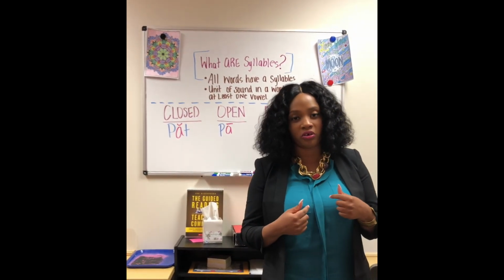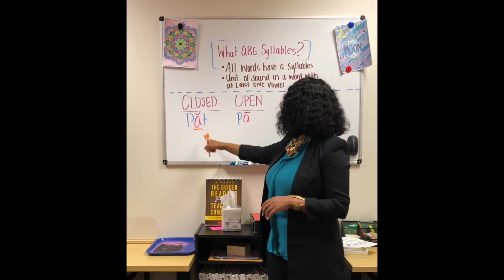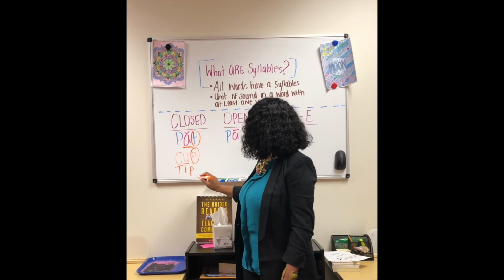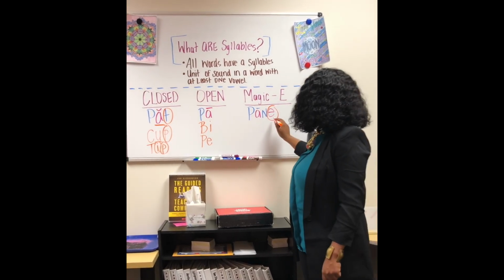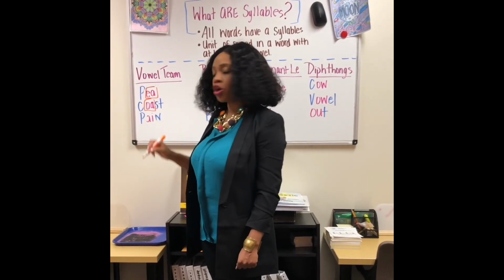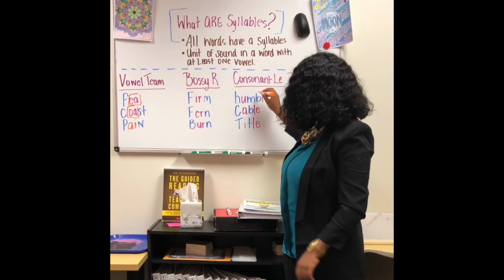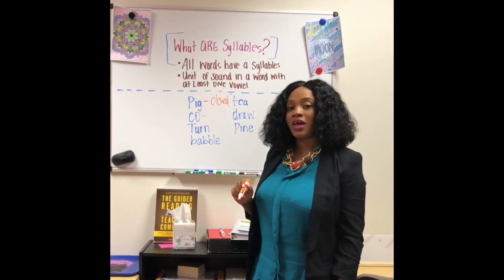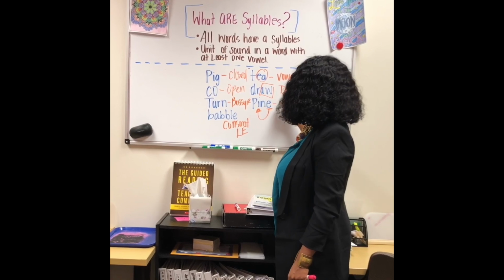Understanding The Seven Syllable Types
In order for a student to effective read and decode with confidence, they must first understand syllables, the types, and how they work together!  In this video, I'm taking you through the process of immediately recognizing the syllables in a word.

To find out how to work with this content independently, check out my free decoding guide here!